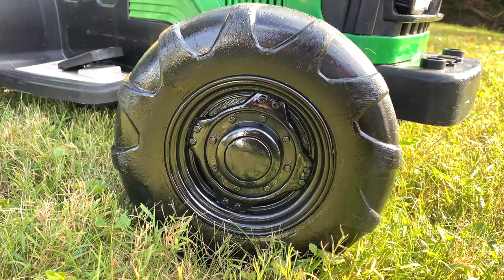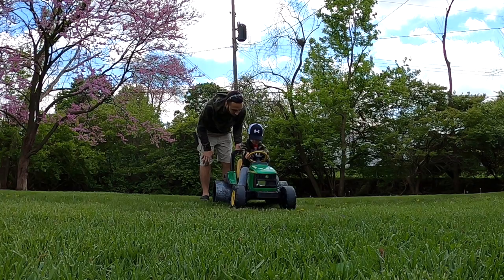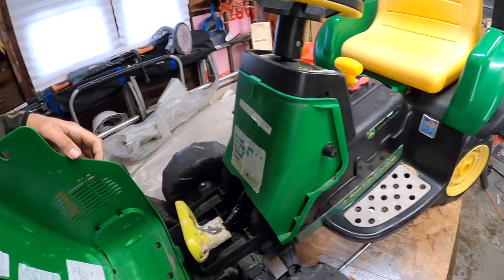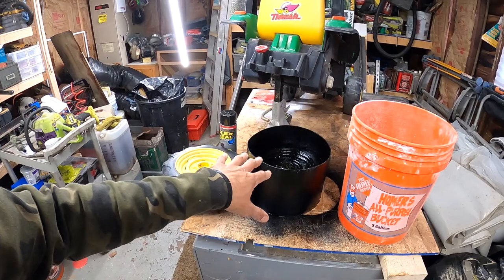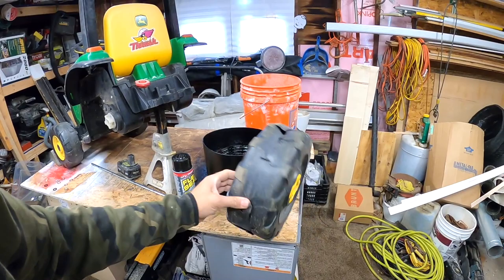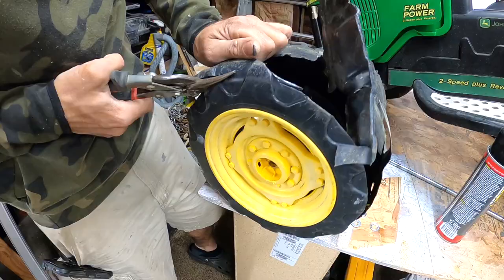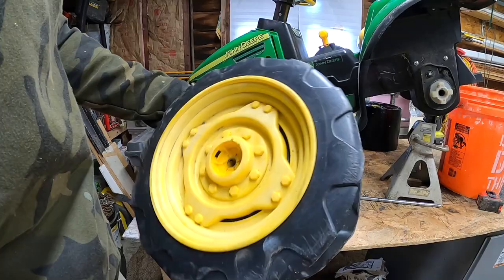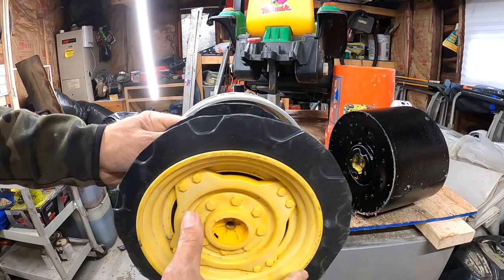John Deer POWER WHEELS UPGRADE | Peg Perego Wheel Repair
Found this John Deer Power Wheels in the trash with no battery and wheels that were in very bad shape. As a dad that likes to save money, I thought I could give this tractor a second chance. Started by testing the power wheels to make sure it worked. I used an old ryobi drill cut off the base and used the wires coming from the drill to connect to the power wheels. The Peg Prego wheel were out of my price range. After looking at several ideas, I found some old buckets that I could screw and glue to the old wheels to make a new set of fresh wheels (a little wider hahah). Finally, I reinstalled the wheels back onto the power wheels.

If your Rich Buy this
Flex Seal Spray